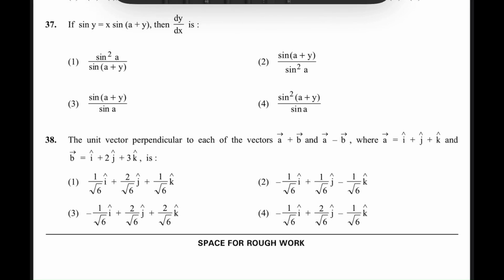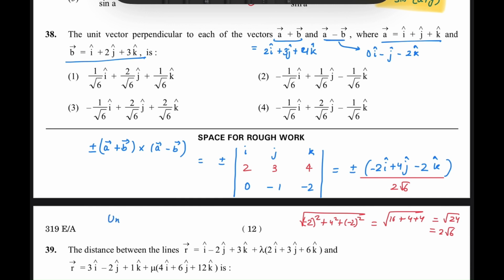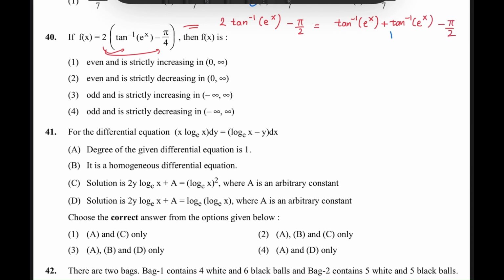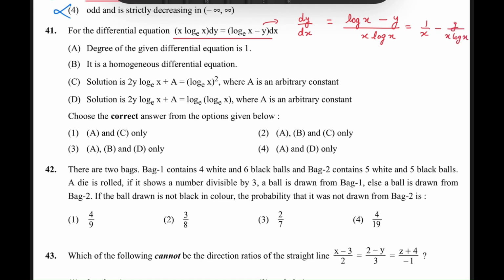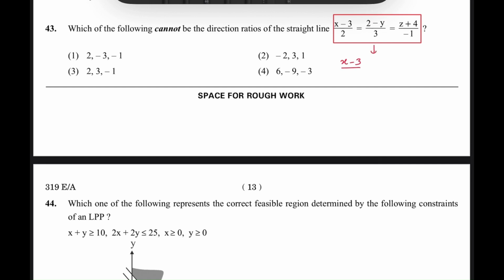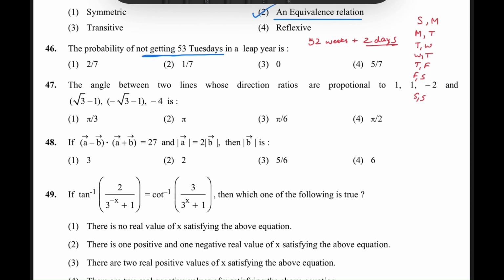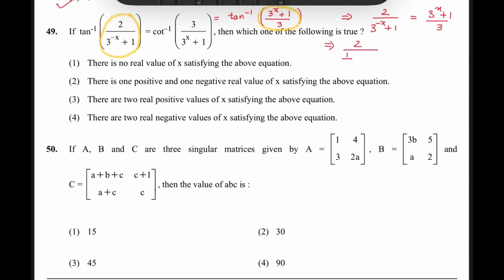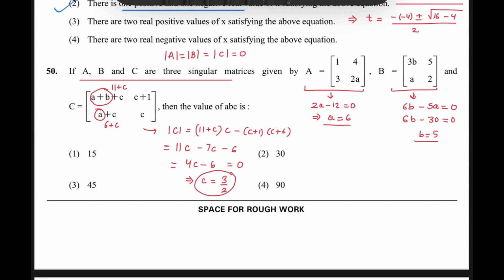CUET Mathematics PYQ Solutions 2024 - Section B1 (Part III)